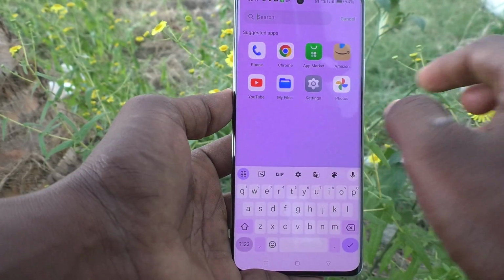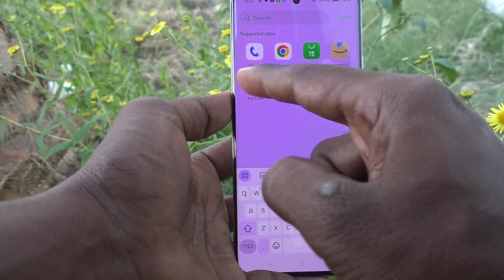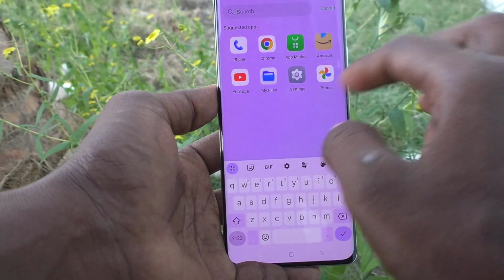How to enable quick launch in Oppo Reno 11 Pro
Oppo Reno 11 Pro 5G quick launch enable settings: Learn here how to enable quick launch in Oppo Reno 11 Pro smartphone.

Oppo Reno 11 Pro 5G Features:
12 GB RAM, 256 GB inbuilt
4600 mAh Battery with 80W Fast Charging
6.7 inches, 1080 x 2412 px, 120 Hz Display with Punch Hole
50 MP + 32 MP + 8 MP Triple Rear & 32 MP Front Camera
Android v14

Oppo Reno 11 Pro Full Specifications:
GENERAL
DESIGN
DISPLAY
MEMORY
CONNECTIVITY
GPRS Yes
EDGE Yes
3G Yes
4G Yes
5G Yes
5G Bands NR: n1/n3/n5/n7/n8/n20/n28/n38/n40/n41/n66/n77/n78
EXTRA
3.5mm Headphone Jack No
NFC Yes
CAMERA
32 MP 47mm, 1/2.74", 0.8µm, PDAF, 2x optical zoom f/2 (Telephoto)
8 MP 16mm, 112˚, 1/4.0", 1.12µm f/2.2 (Ultra Wide) with autofocus
TECHNICAL
Java No
Browser Yes
MULTIMEDIA
Email Yes
Music Yes
Video Yes